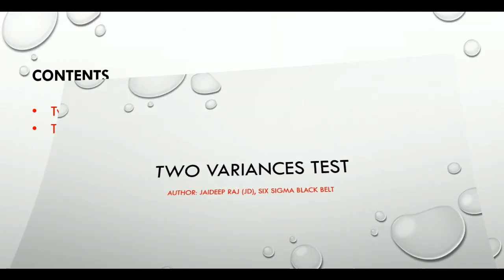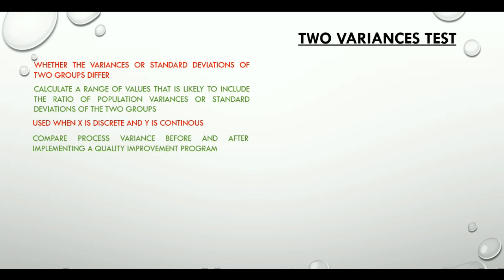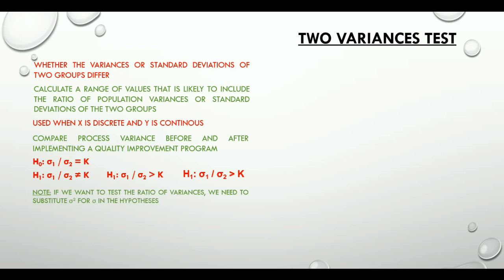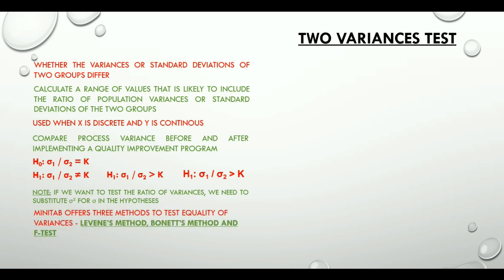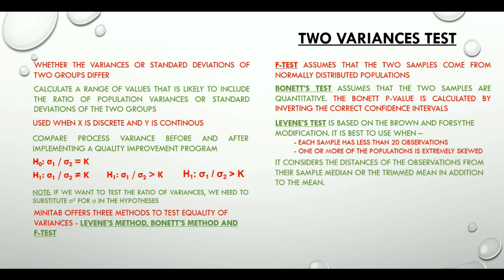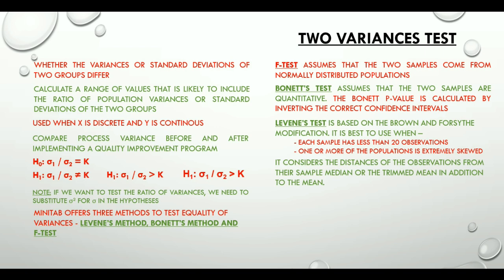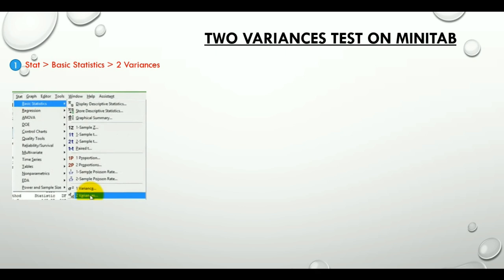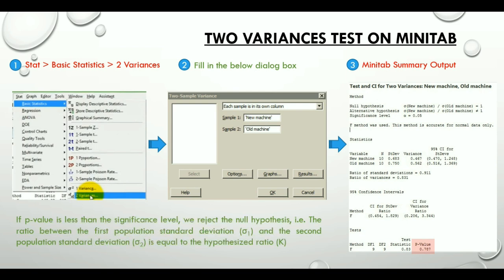2.2 Two Variances Test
Know more about Two Variances Test in Hypotheses Testing